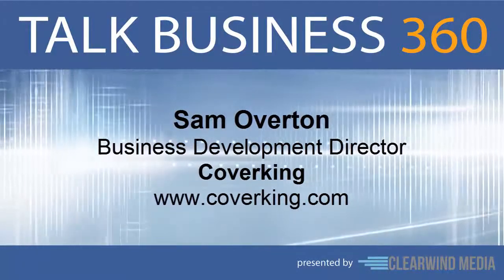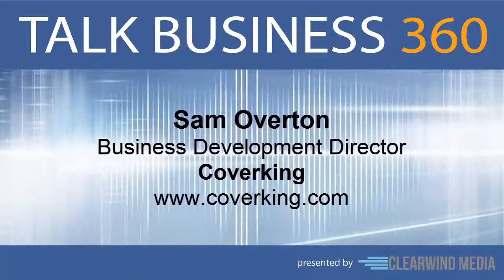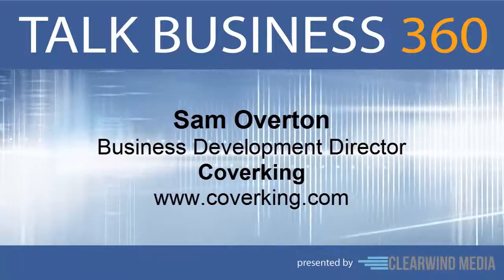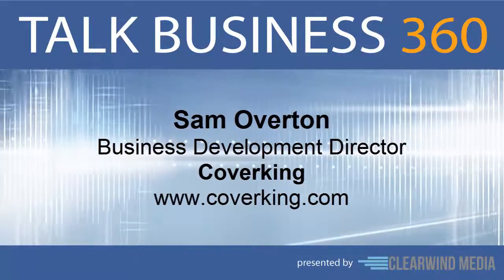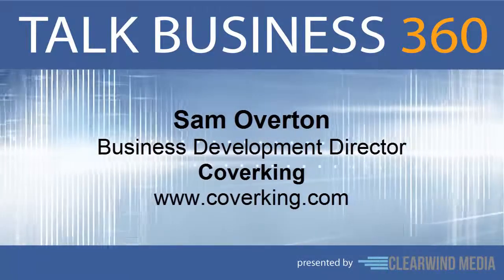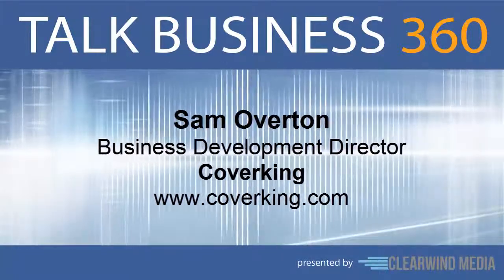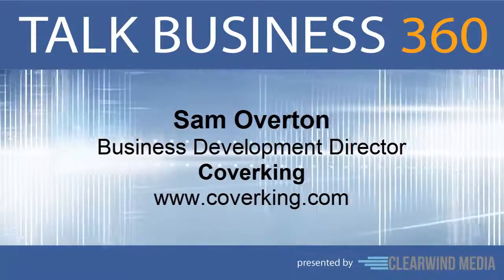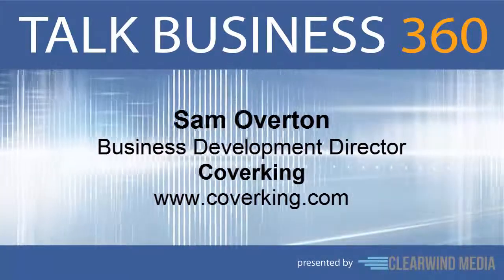TALK BUSINESS 360 Interview with Coverking